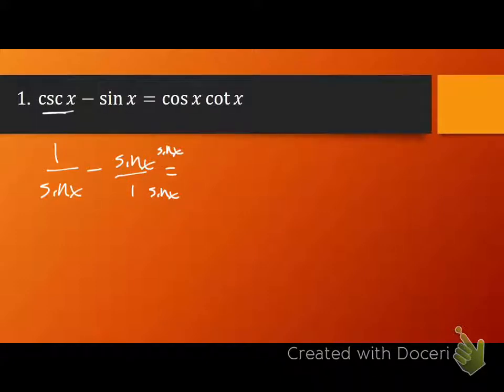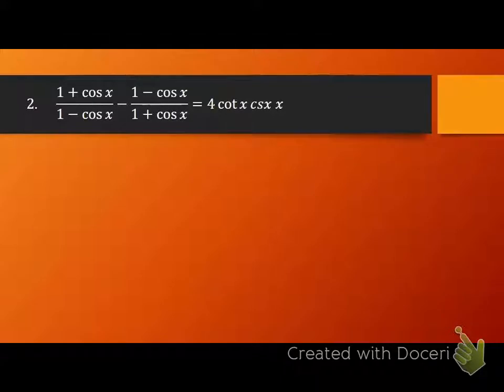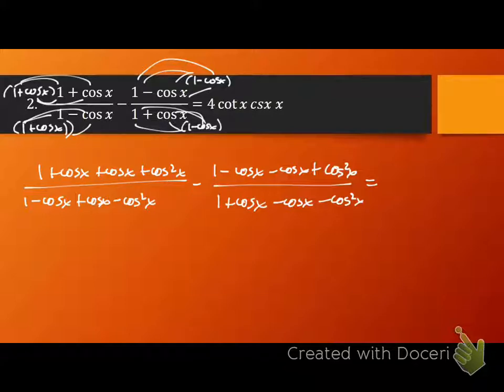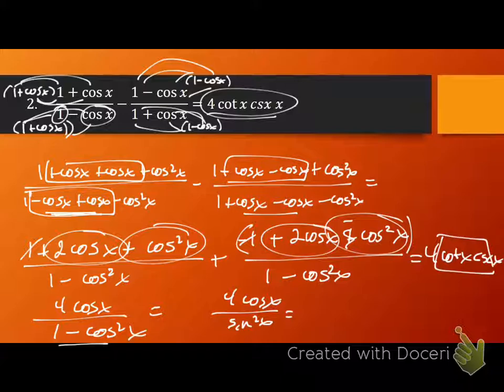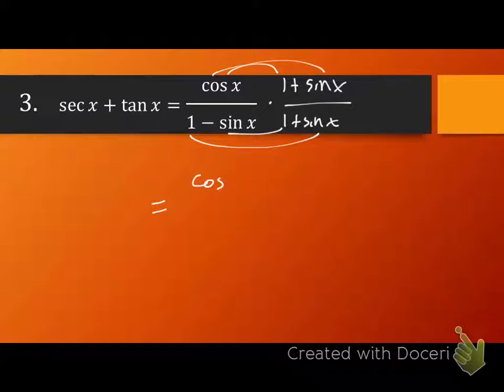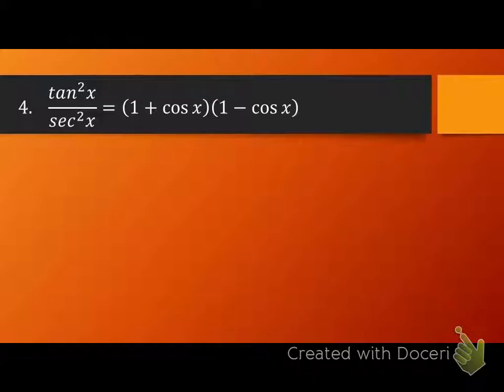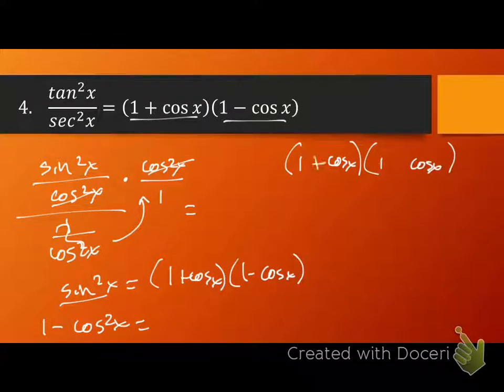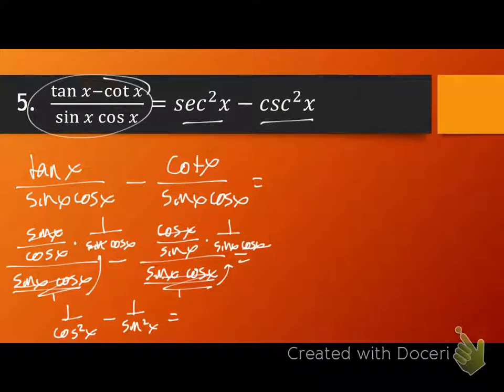Trigonometry Verifying More Trig Identities